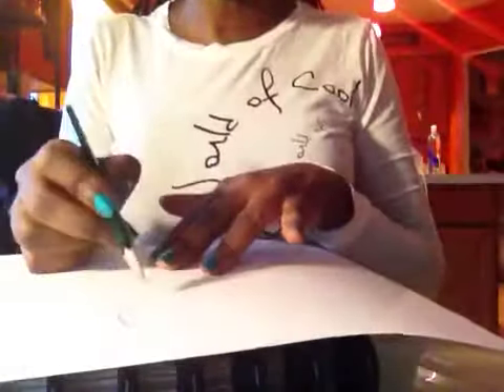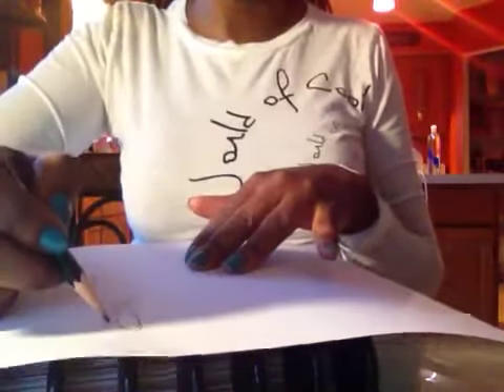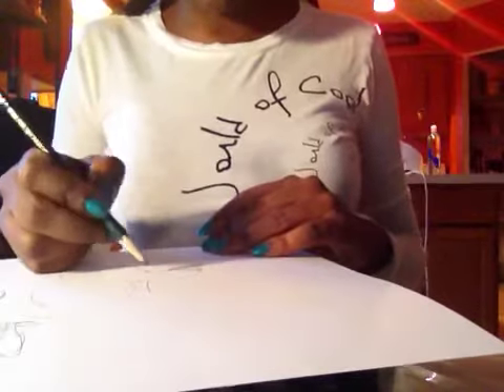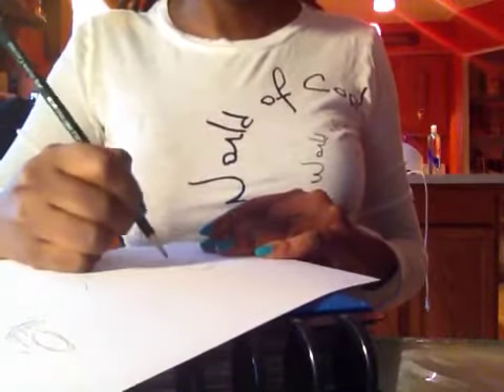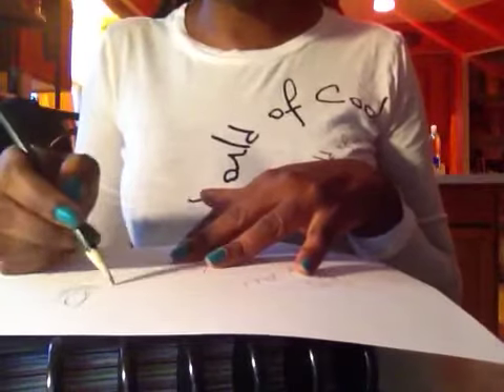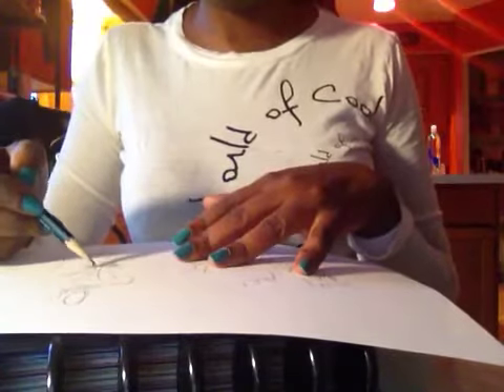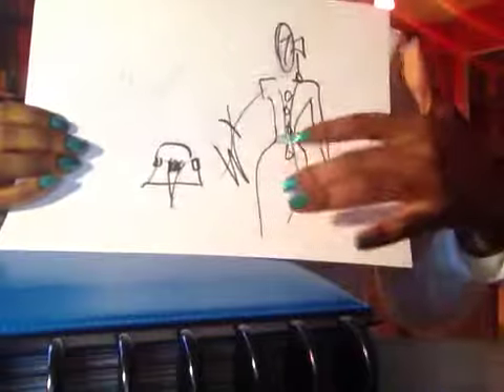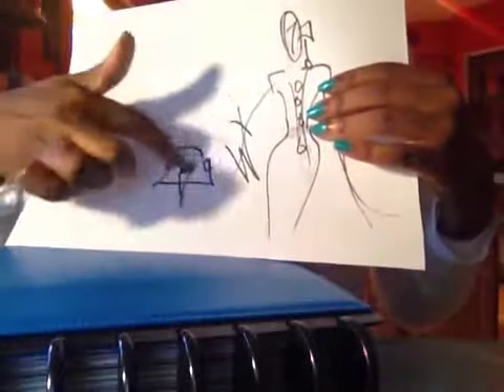Video dairy 2/192013 part 1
A dairy of my ups and down getting ready for April 13 show